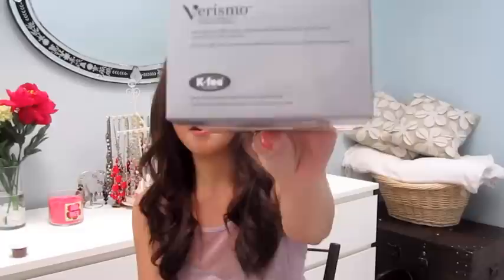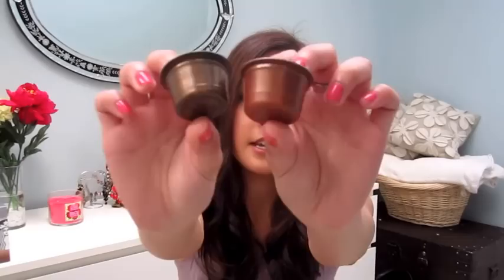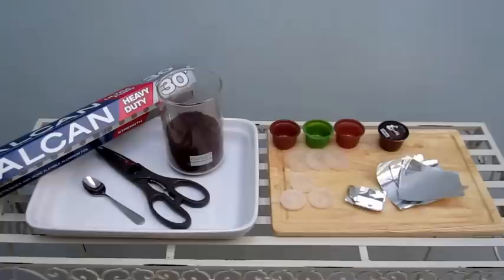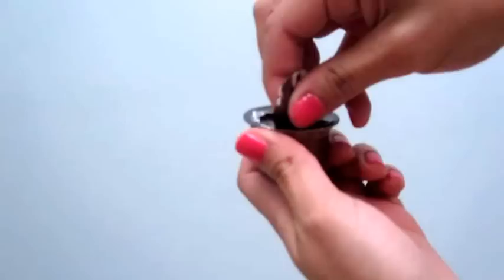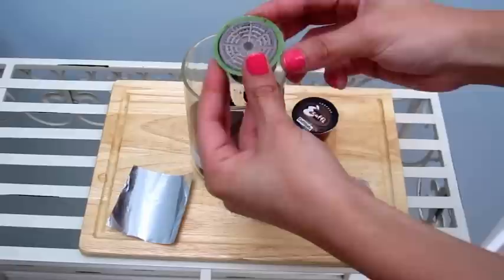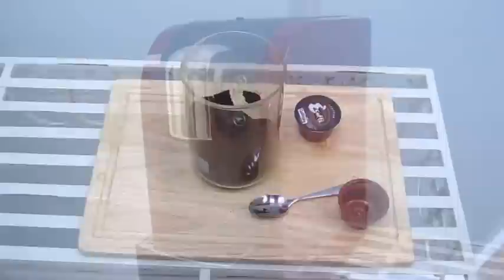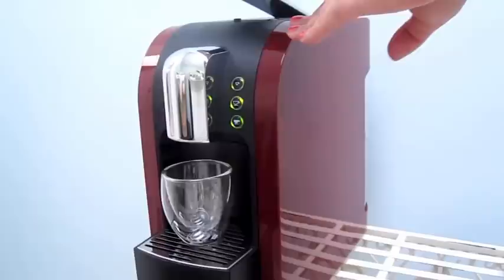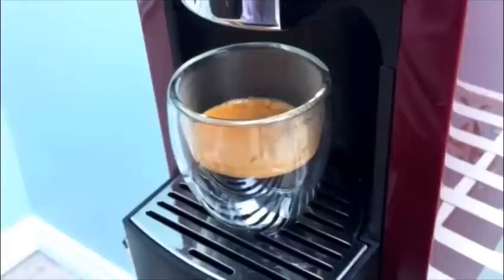How to Refill Espresso Capsules / Pods - Starbucks Verismo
How I refill espresso capsules for my Starbucks Verismo machine.

Items shown in this video:
Starbucks Verismo 580 in Burgundy